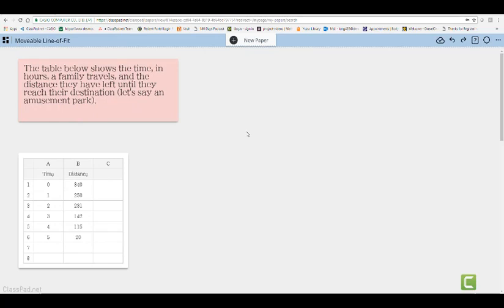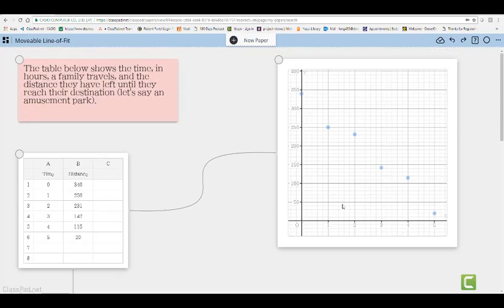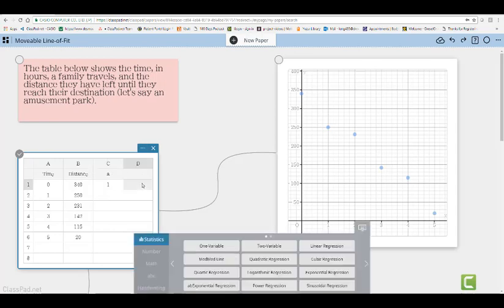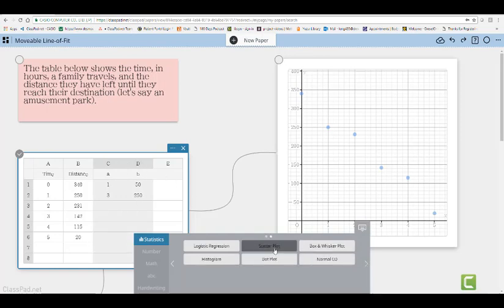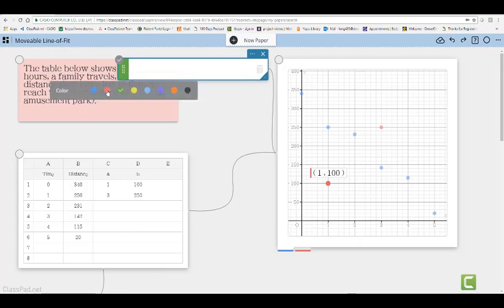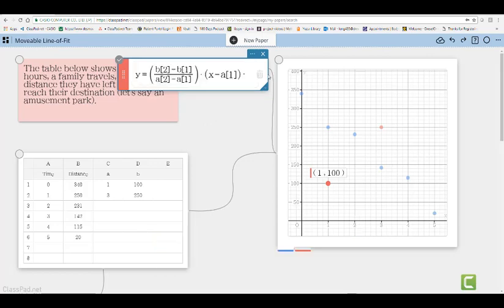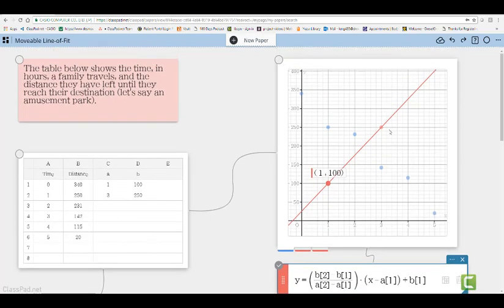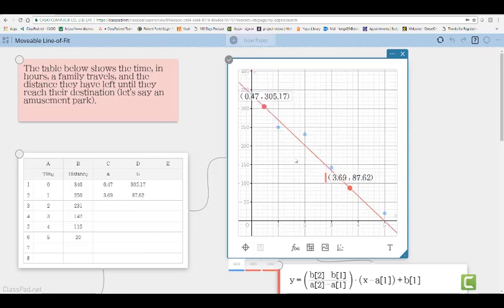Create A Line of Fit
See how you can create a moveable line-of-fit to help find an equation of a line that fits data from a table and scatter plot. This highlights both the statistics features and graphing features.